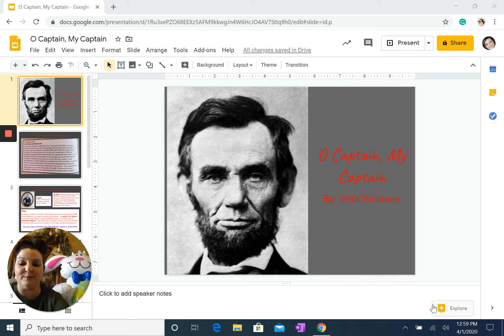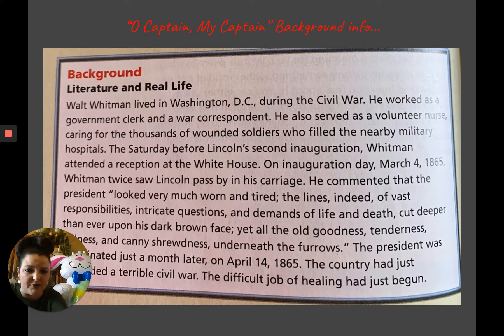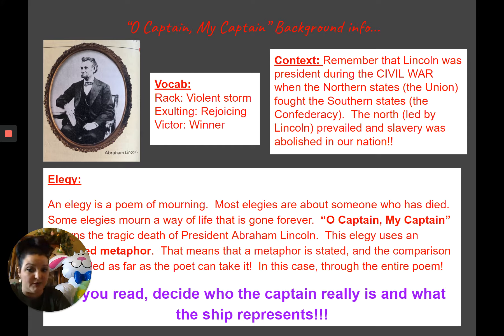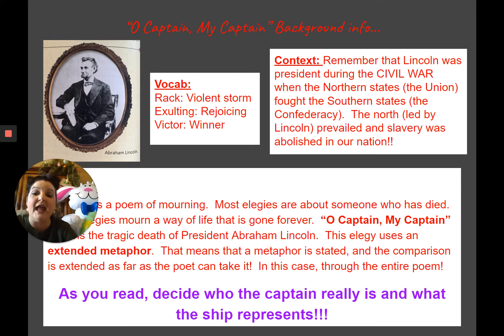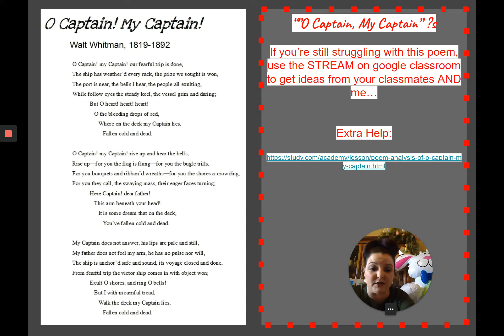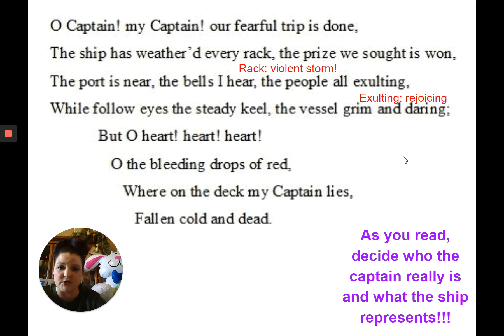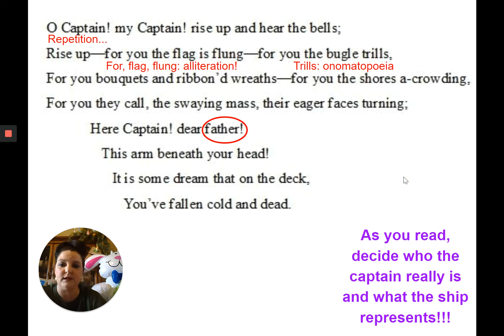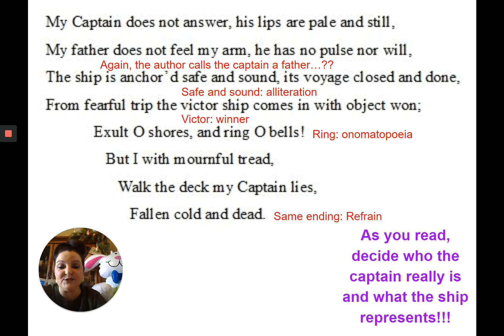O Captain, My Captain ~Stidham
I walk my precious lovelies through one of my favs!!!